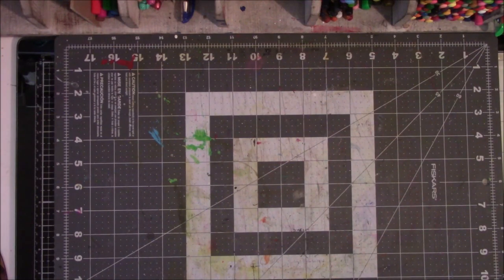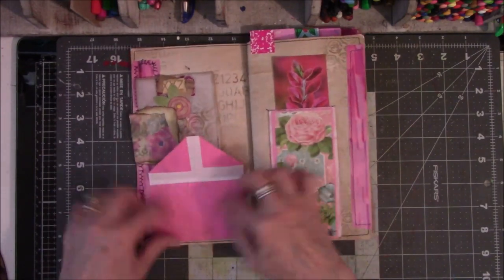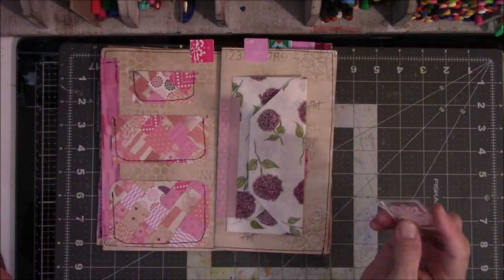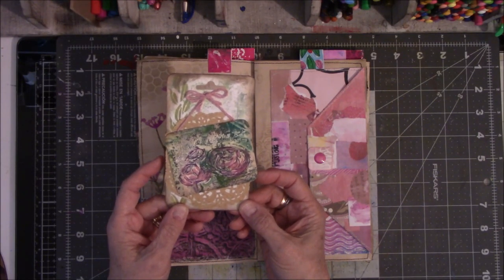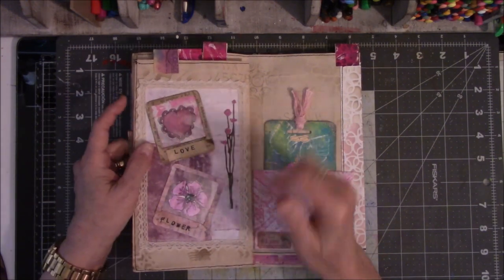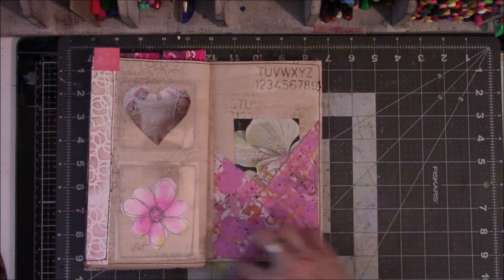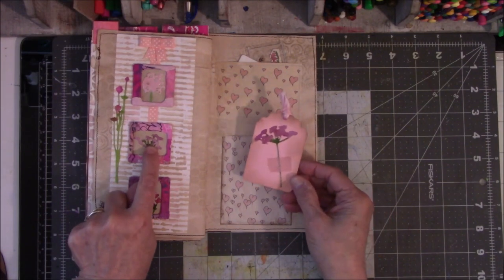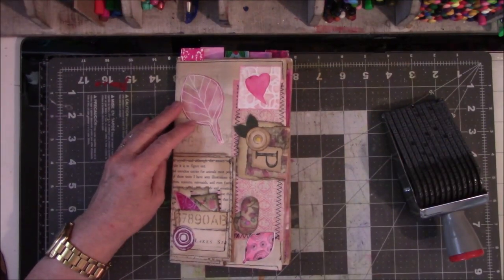Color Travelers Pink Signature Final